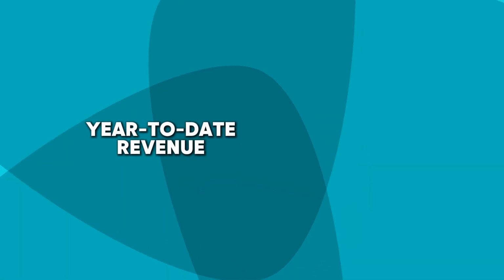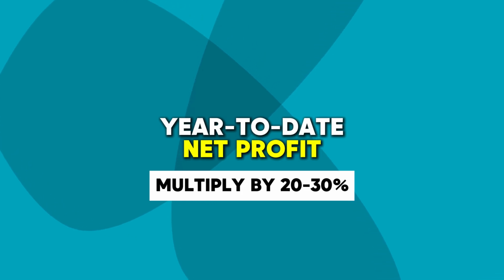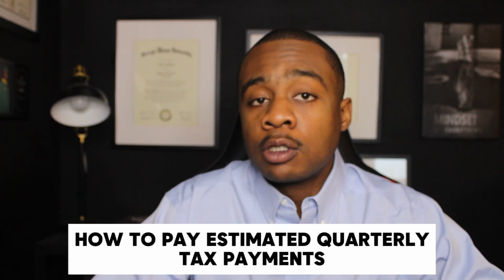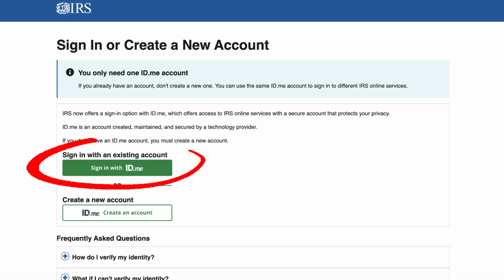Estimated Quarterly Tax Payments SIMPLY Explained by a CPA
This is everything that you need to know about estimated quarterly tax payments.

You’ll learn what they are, how to calculate and pay them, and key filing deadlines for each tax year. Whether you’re a freelancer, entrepreneur, or small business owner, this guide simplifies the process of making estimated tax payments and makes sure you stay on top of your tax responsibilities.